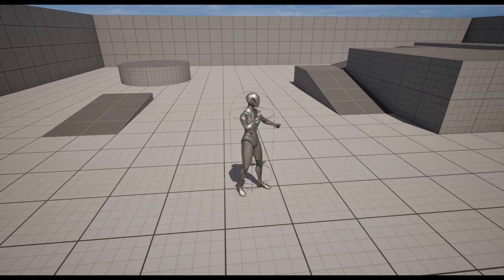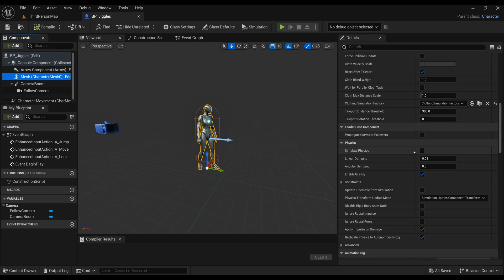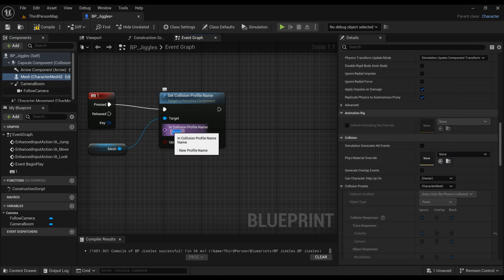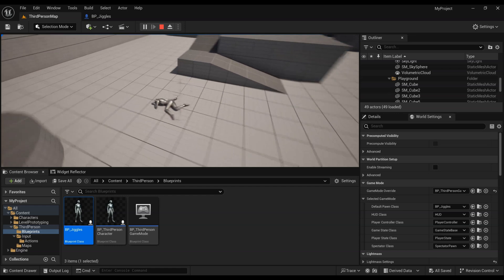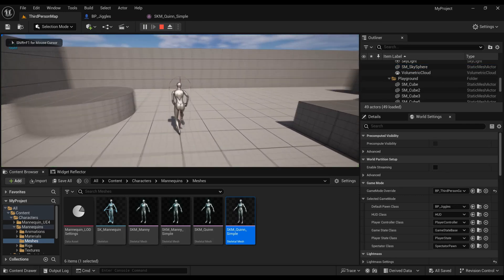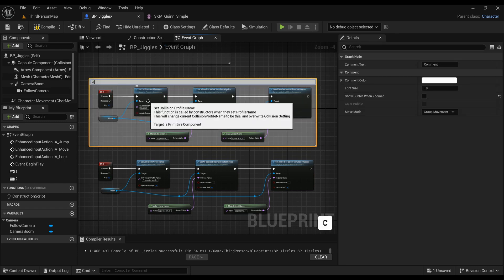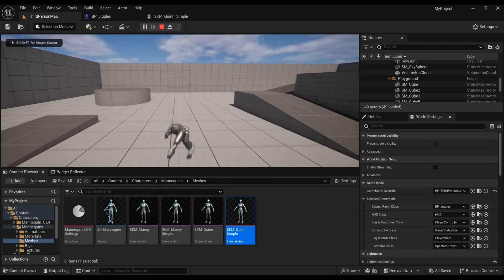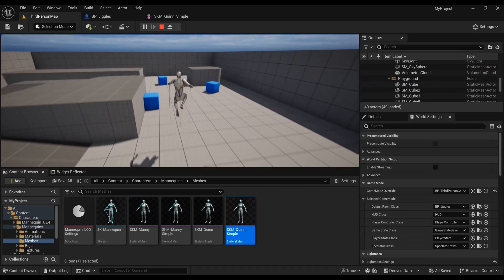Ragdoll parts of your character mesh in Unreal Engine 5 - Tutorial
Ragdoll body parts!
Easy ragdoll for the whole character or parts to make a wiggly soft body effect.

Chapters
0:00 Intro
0:14 Character set up
1:02 Full ragdoll
4:26 Body part ragdoll
6:34 Disable ragdoll
8:04 Ragdoll issues
9:04 Spine top body ragdoll
9:50 Leg ragdoll

Music